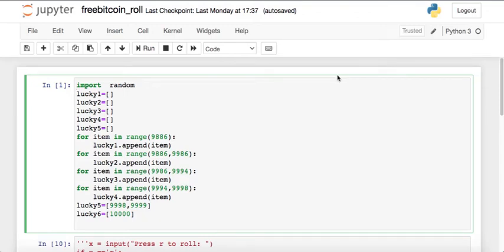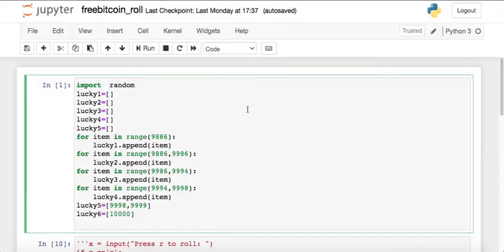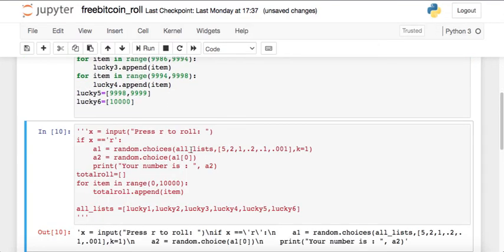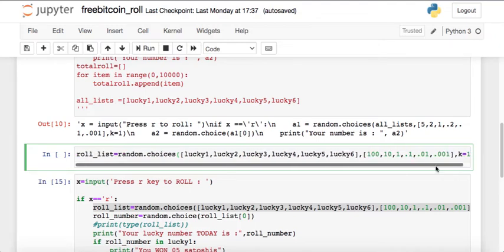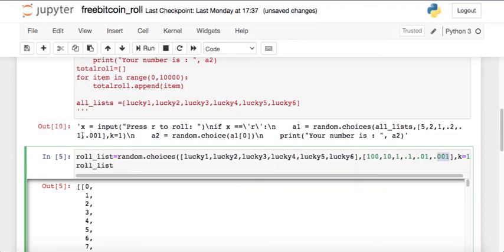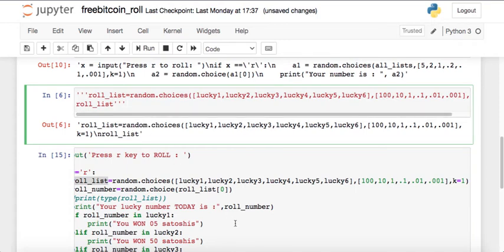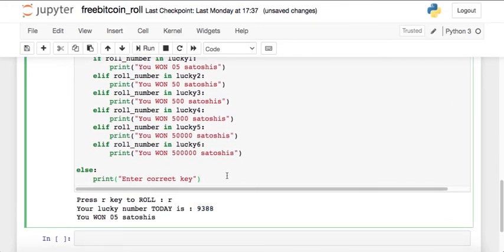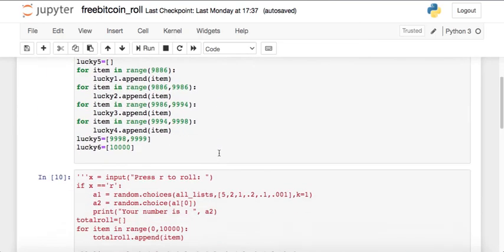Free CODE Giveaway | Faucet Roll Simulator in Python